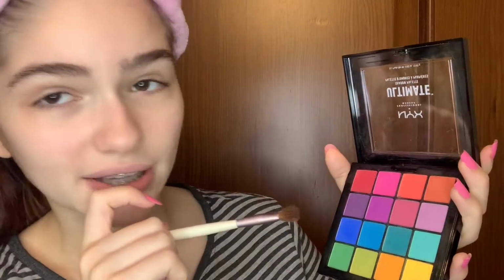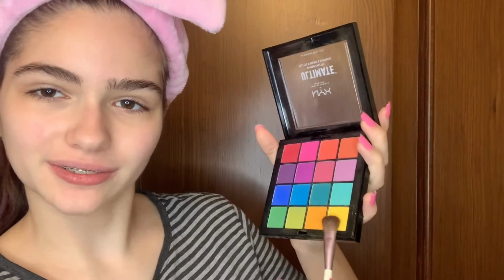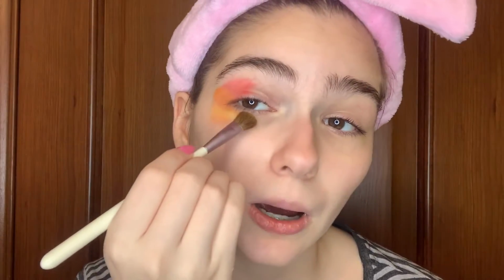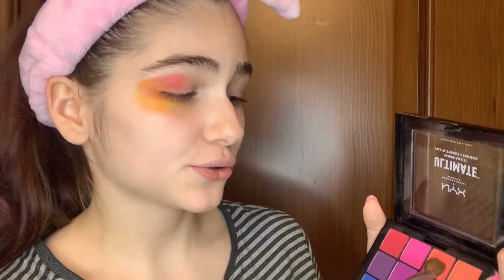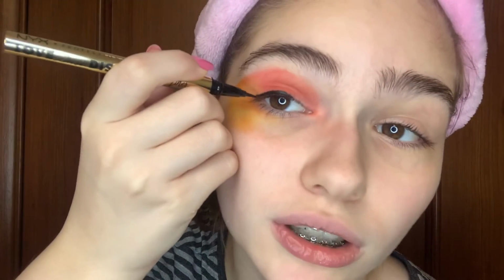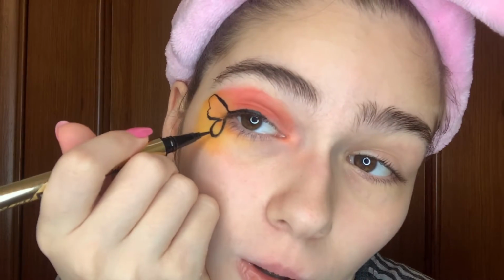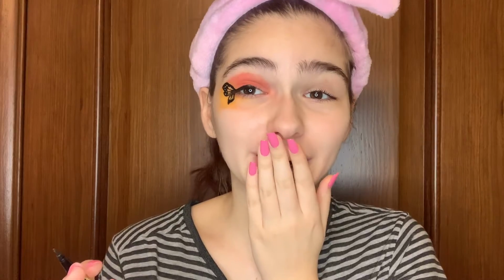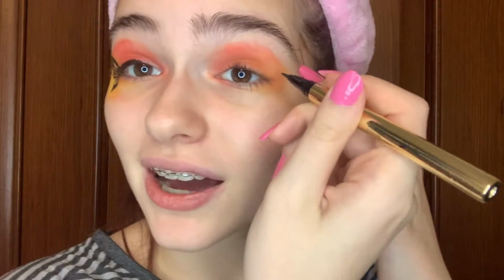MAKEUP of BUTTERFLY | Simple and UNUSUAL MAKEUP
Hi! Today I'll show you how to do simple and unusual MAKEUP!